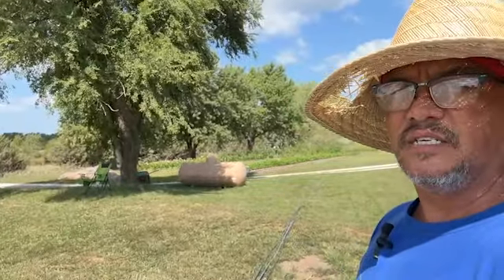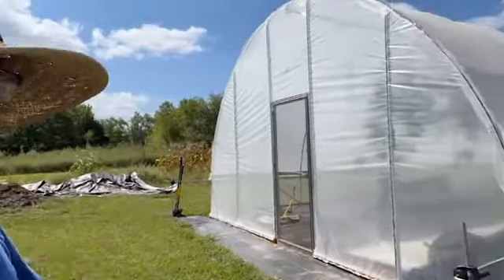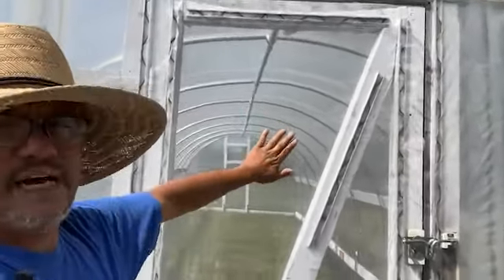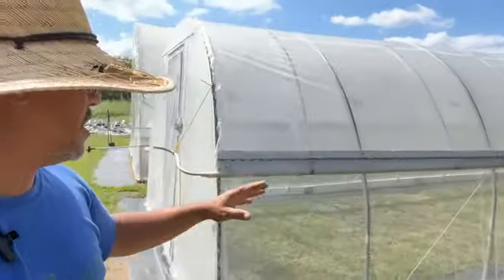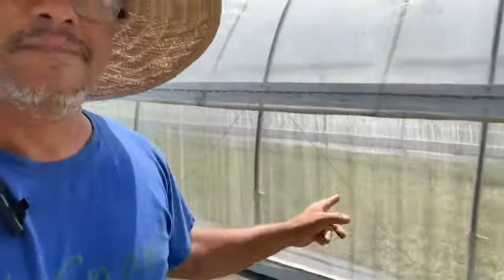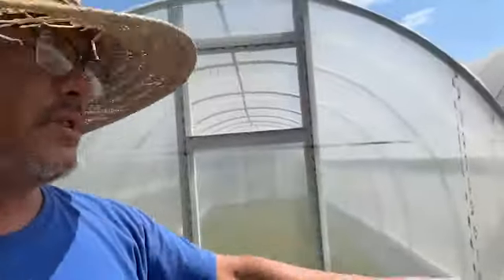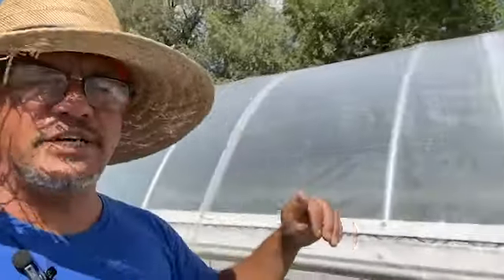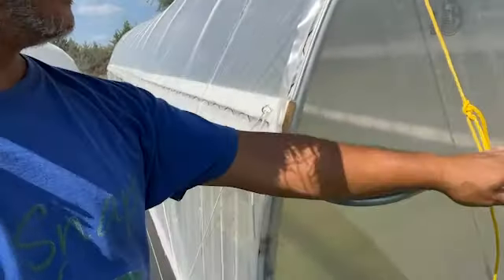Propagation Tunnel Tour | Propagation Tunnel Pt. 4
Join us for a tour of Tracy’s latest DIY project, a prop house where he can start all of his market crops. This is a great example of repurposing what is on property to dial in the farm’s specific needs.

Learn how Tracy repurposed his DIY 20’ 100 high tunnel into a smaller propagation tunnel.